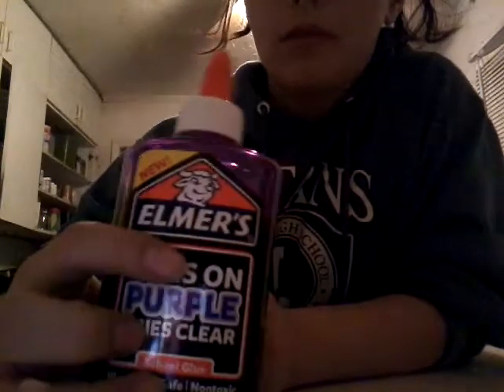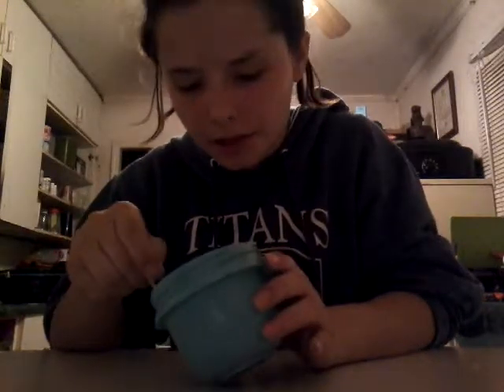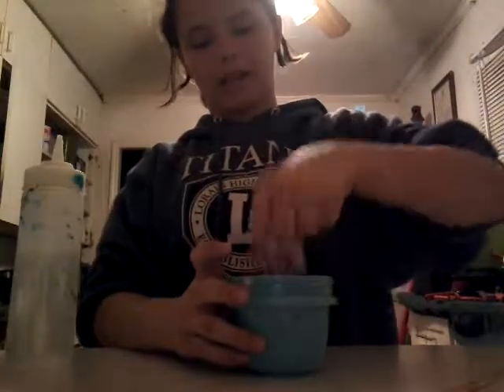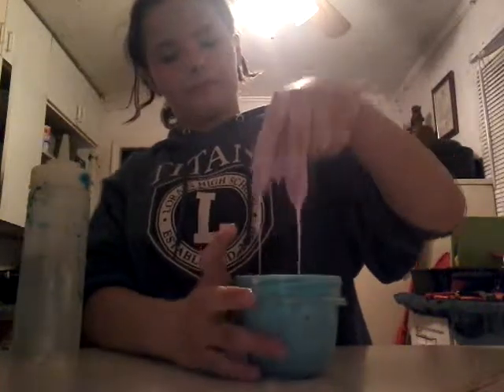trying elmers purple glue that dries clear